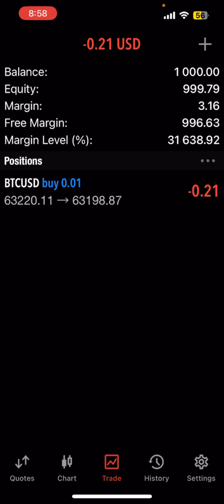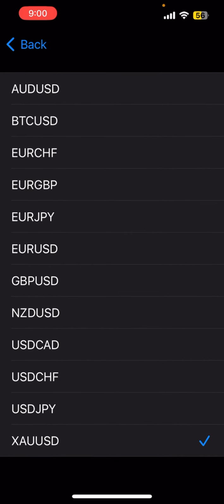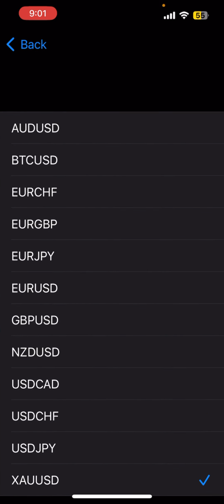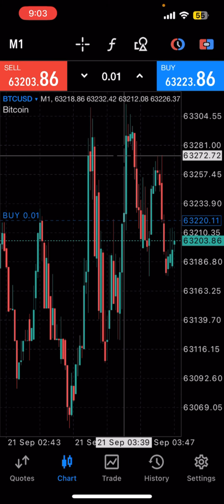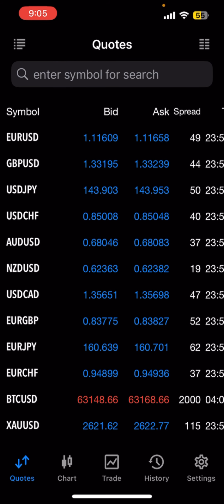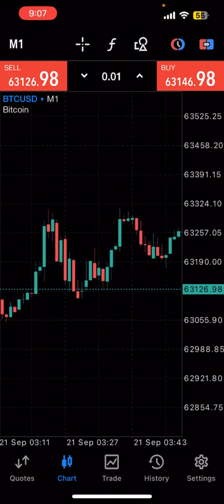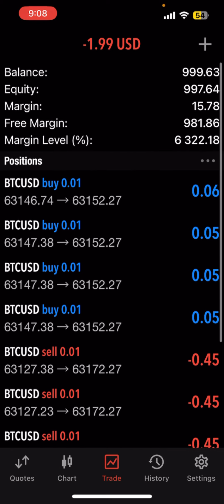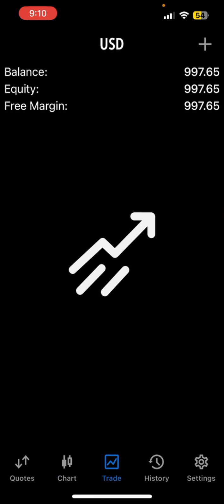How to use Mt5 for absolute Beginners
This video is the BEST VIDEO on the internet of how to use mt5. I believe this is the most simple video there is for the absolute beginner.